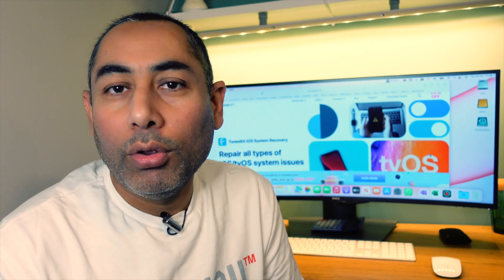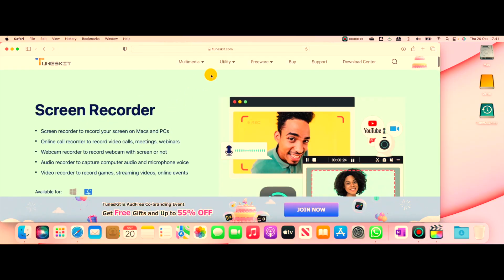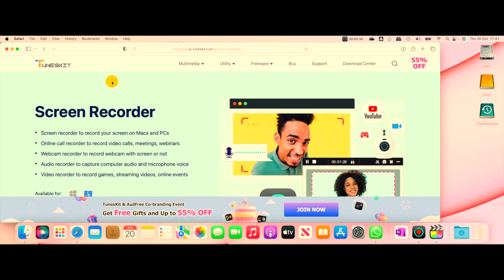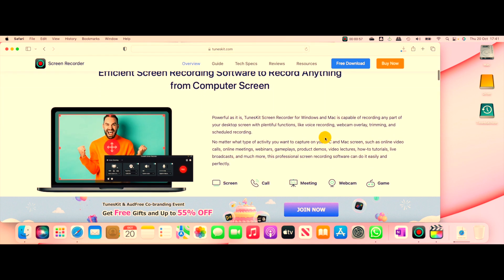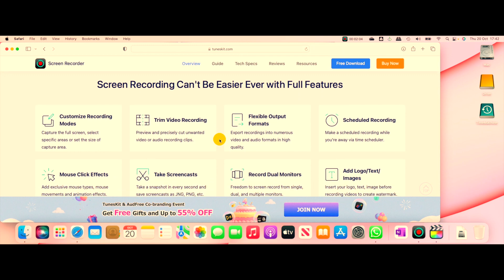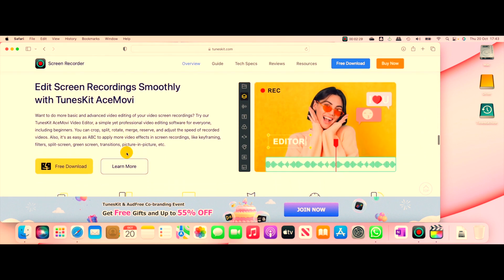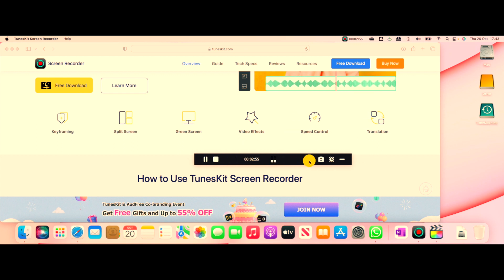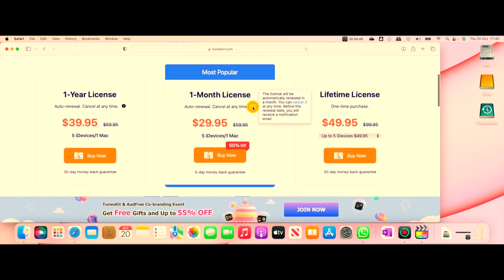TunesKit Screen Recorder - A quick review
The best and easiest screen recording software in the market. loved it as it's simple and intuitive, NO FUSS.
▬ Contents of this video ▬▬▬▬▬▬▬▬▬▬
0:00 Intro
0:48 Setup
2:40 Buy
3:00 Final thoughts